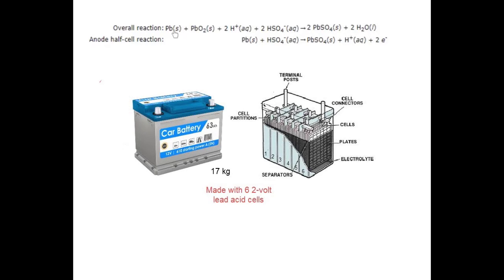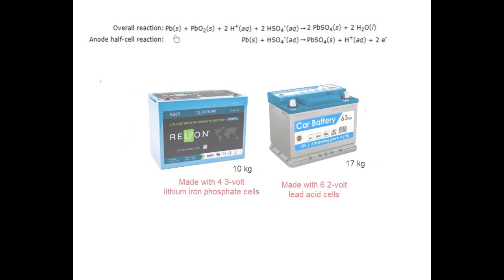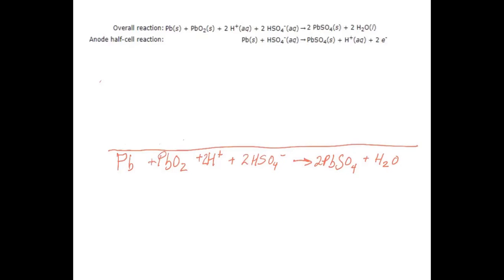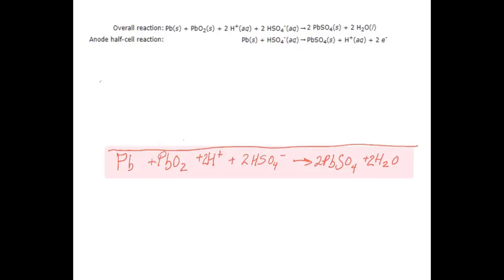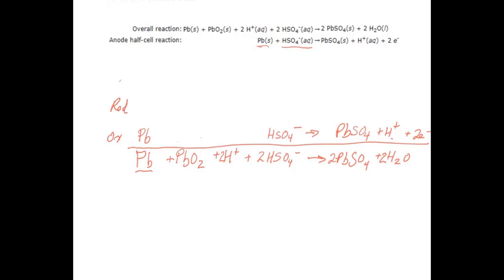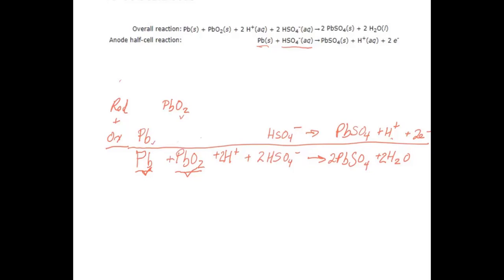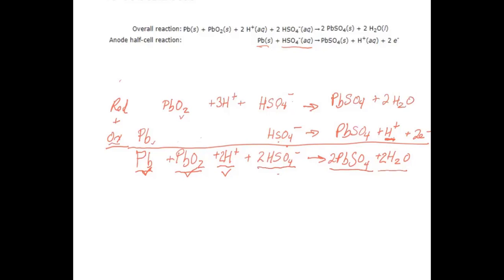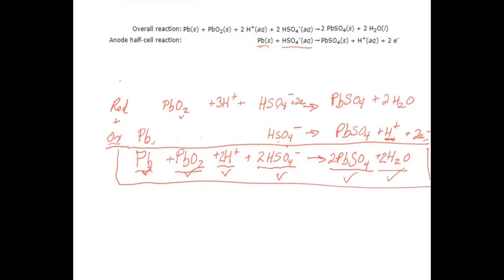AP16.15 Assignment Question Adding Half Reactions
Question based on a 4 point Redox AP FRQ.
How anode and cathode half reactions can be used to determine the net overall reaction of a redox galvanic cell.